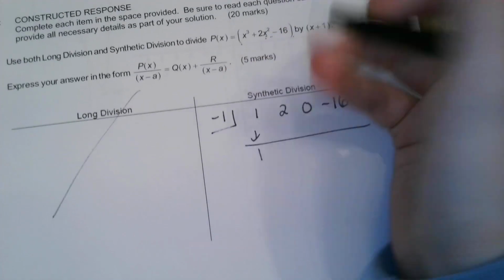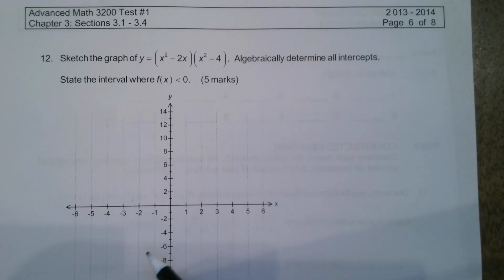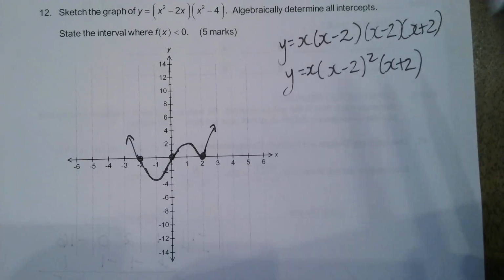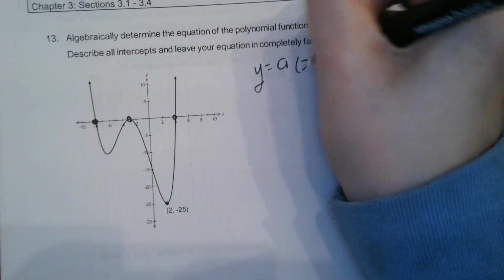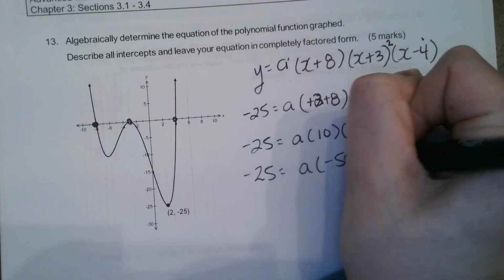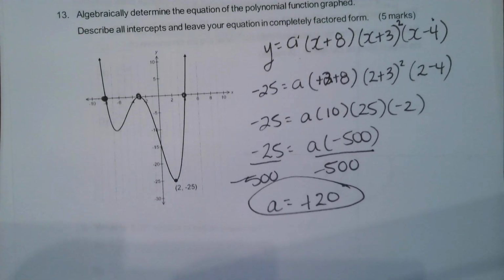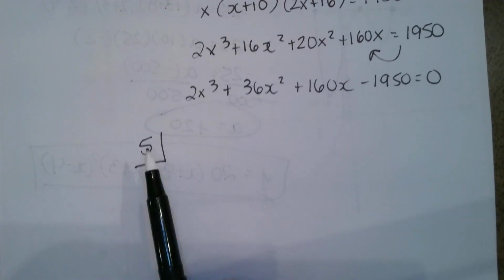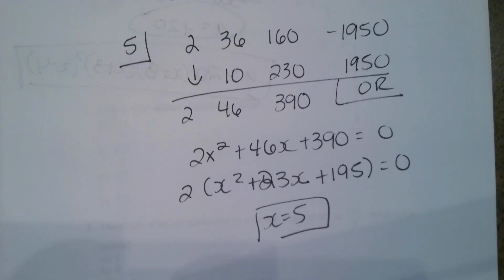Unit 1 Long Answers- Midterm Review